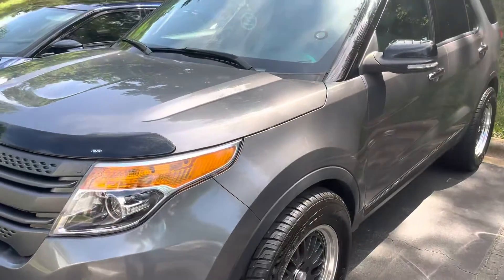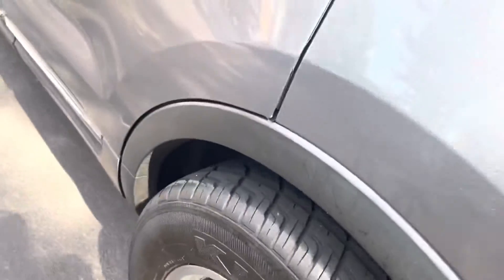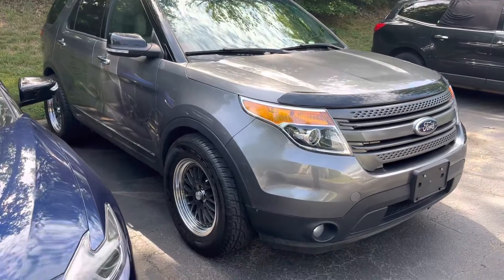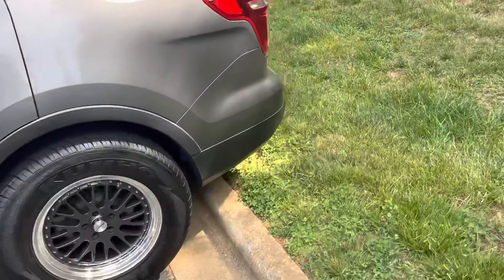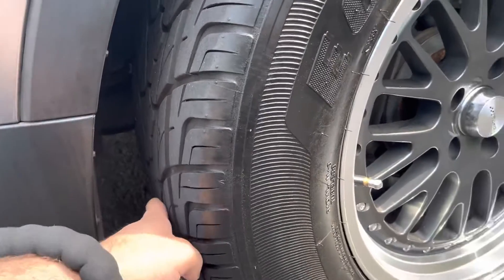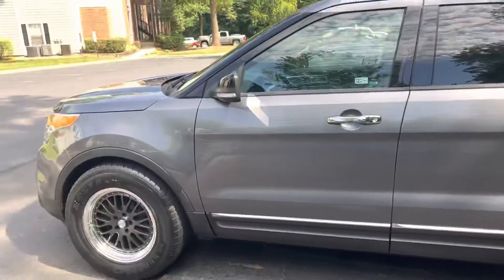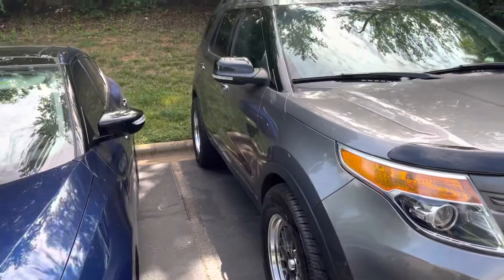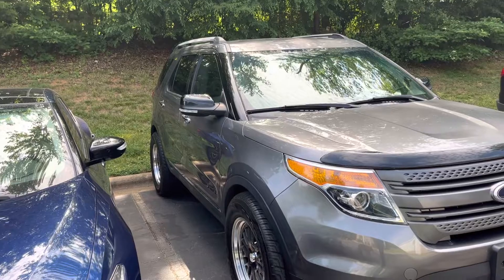2014 Ford Explorer review. I like it!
Just an overview of the new-ish vehicle. Sold the truck to get this. Had baby #2 and needed 3rd row so it had to go. Let me know your thoughts and what would be some cool mods available for this model. Still doing some research of my own. Thank you and God bless